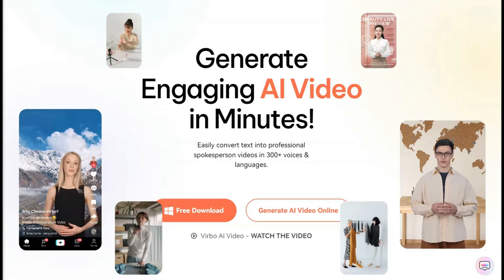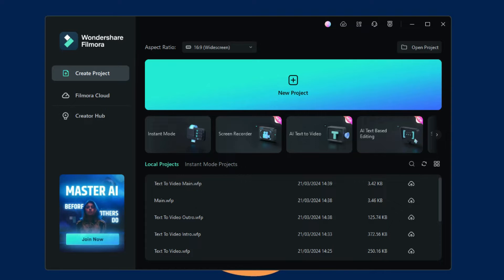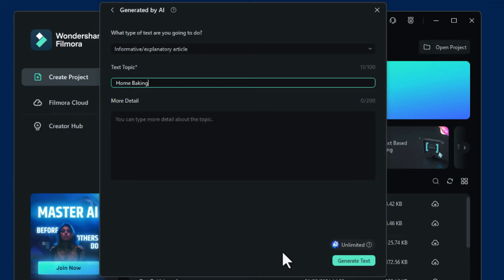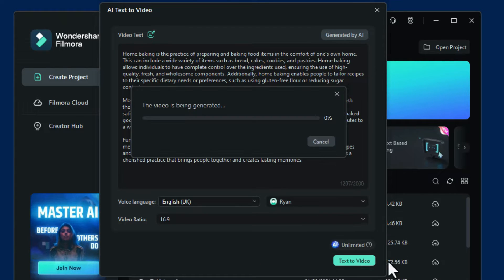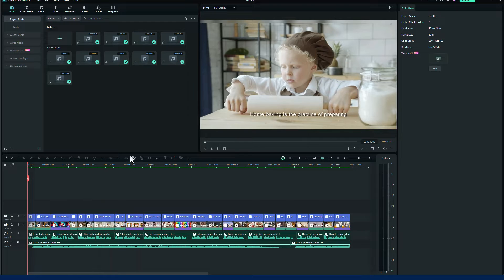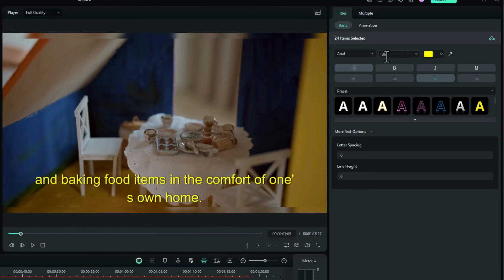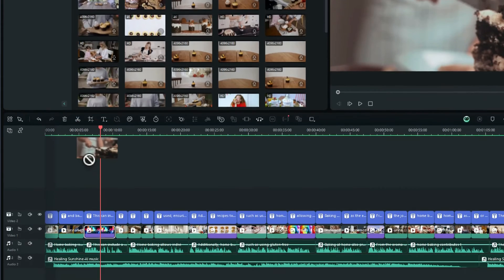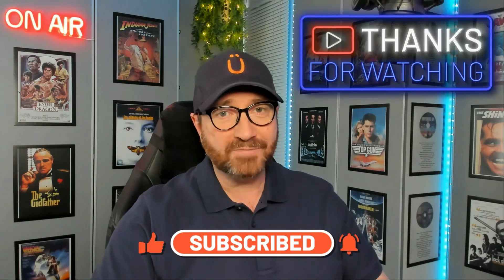Creating Stunning Videos with Filmora Text to Video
Looking to add a dynamic touch to your videos? Discover the magic of Filmora Text To Video! Join us as we explore the endless possibilities of turning plain text into captivating visuals with Filmora's user-friendly interface. Elevate your content and captivate your audience like never before. Dive into our tutorial and start creating stunning videos today!